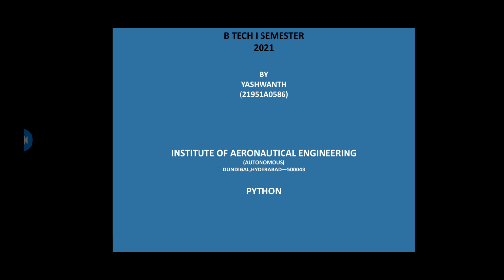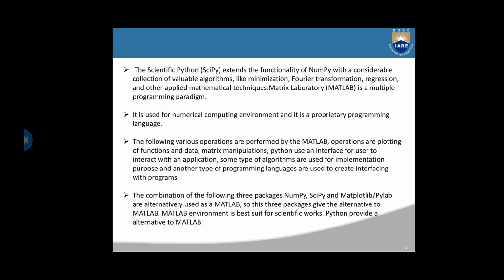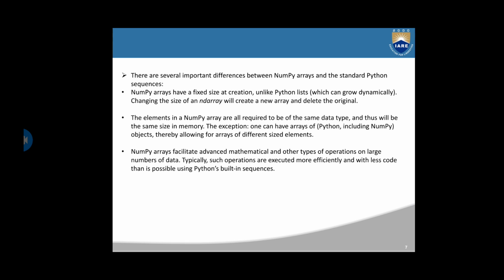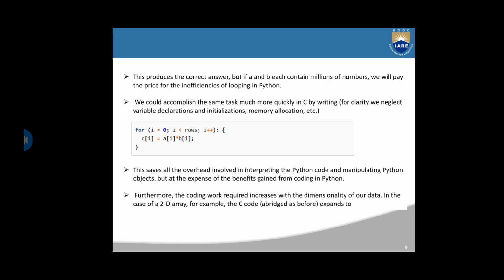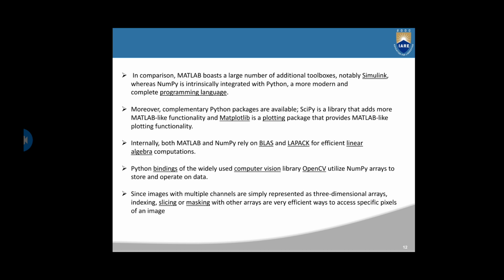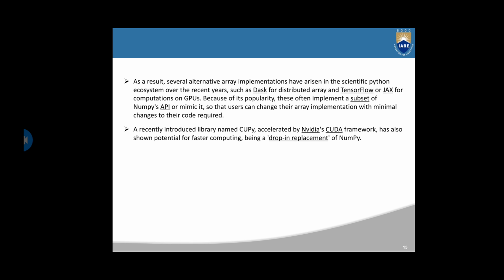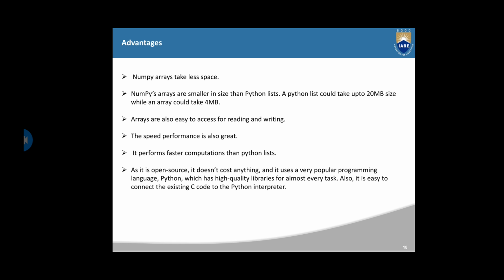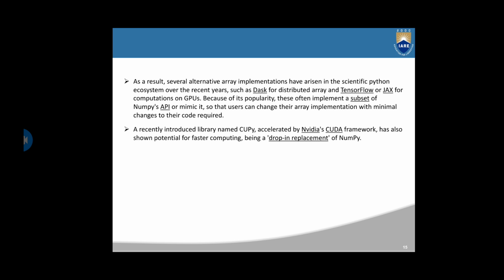ppt on python